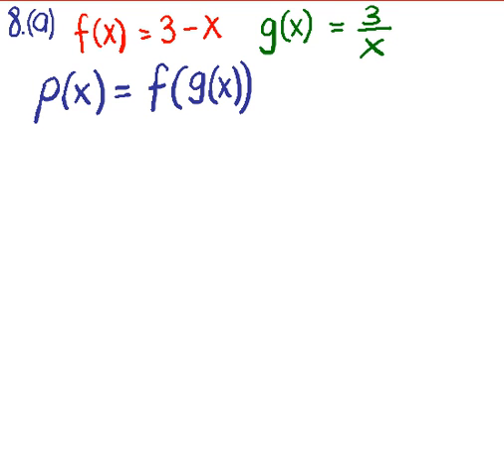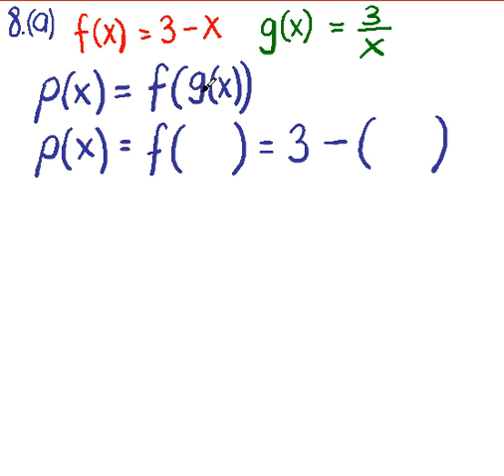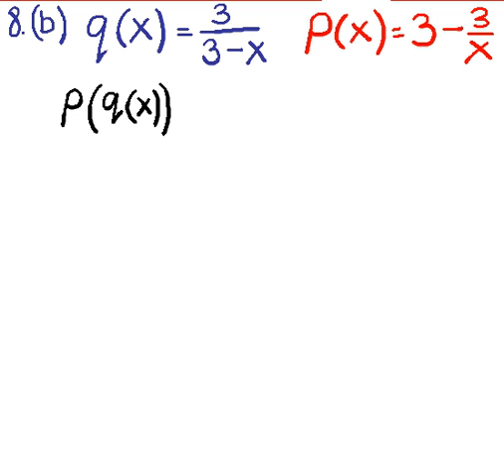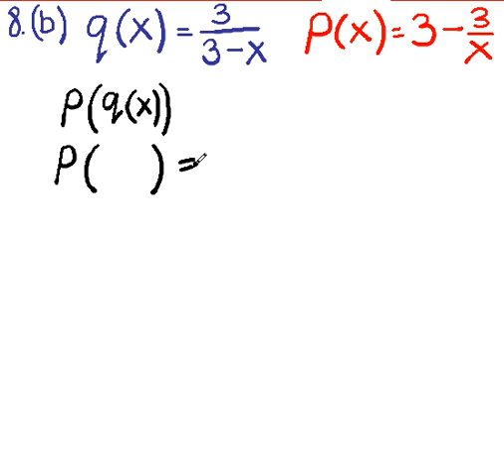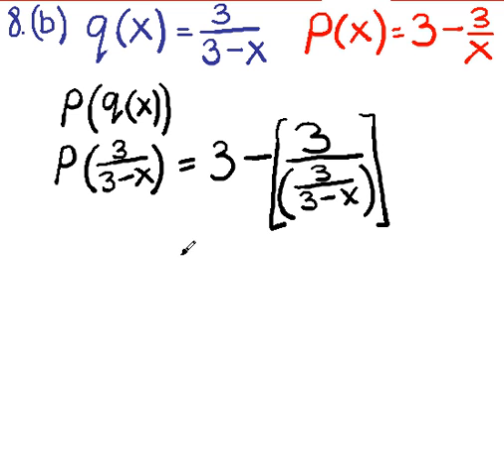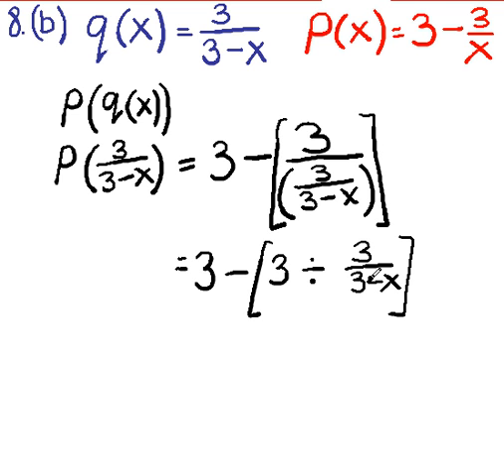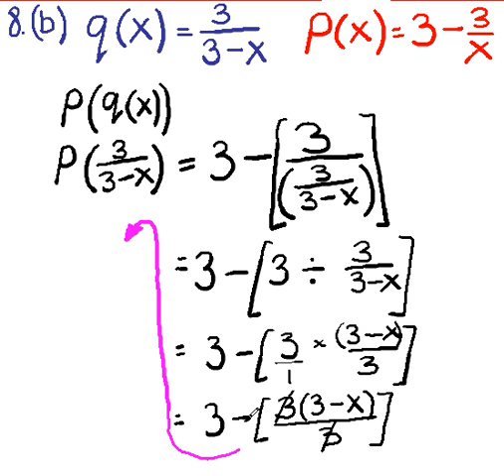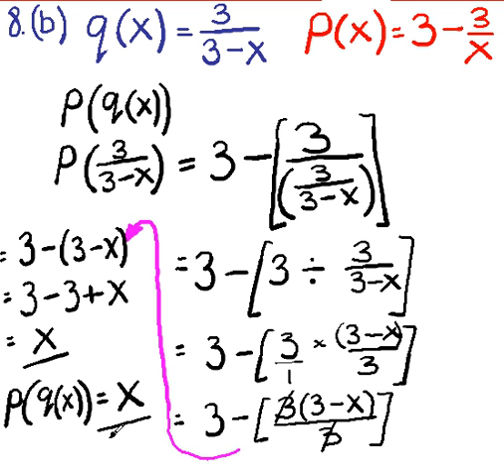Unit 1 Assessment Q8